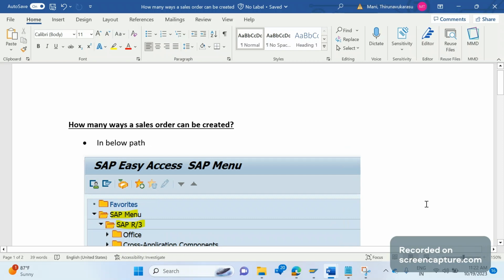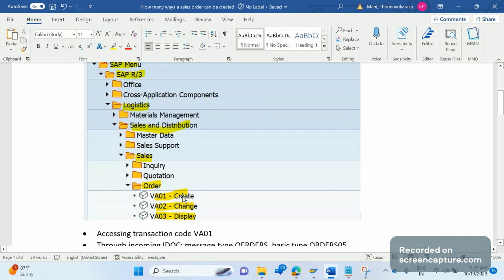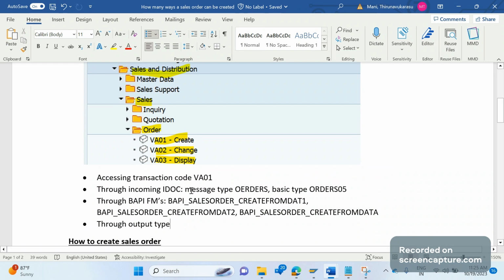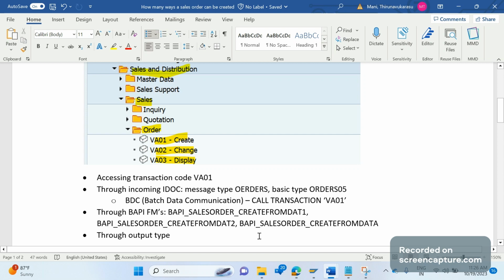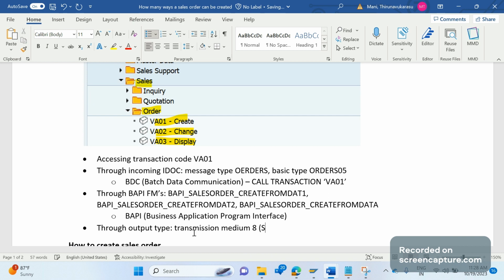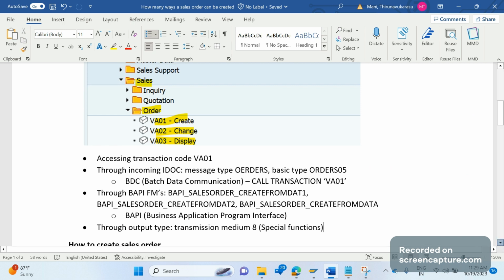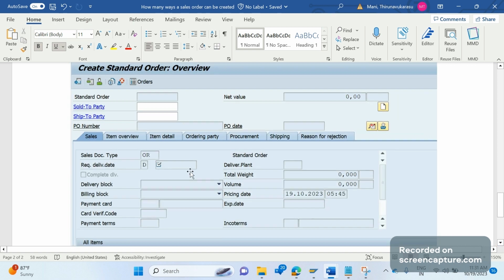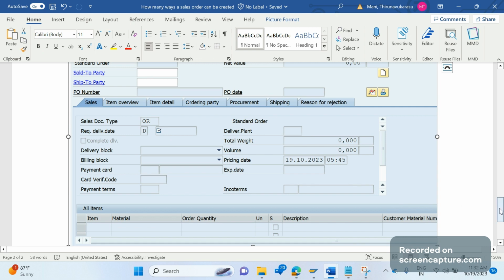How to create sales order in SAP SD (In many ways)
In this session, SAP SD AND ABAP LEAGUE SUPPORT Raj is going to discuss about how to create sales order in SAP SD. And, how many ways are available to create sales order in SAP SD. Please watch till end to get good clarity on how to create order in sap.